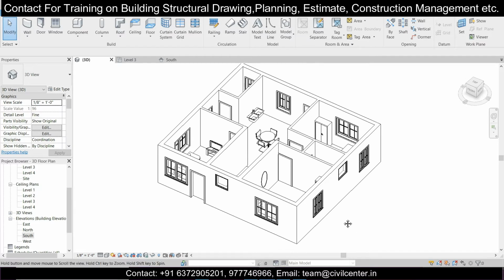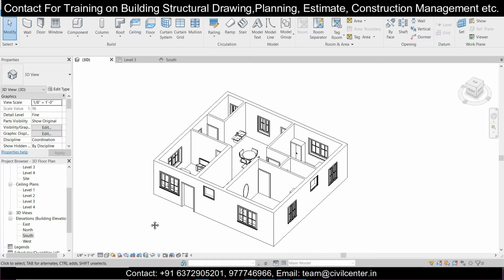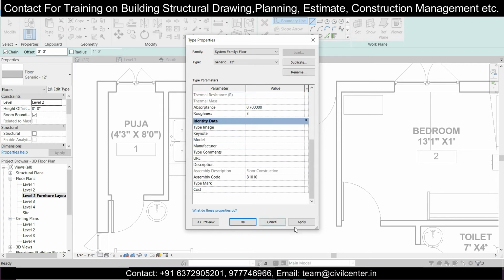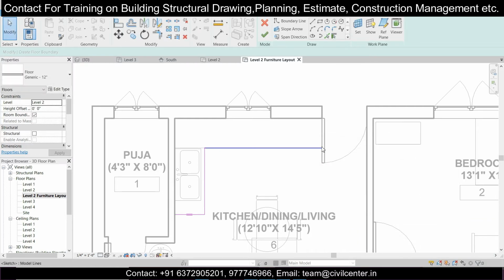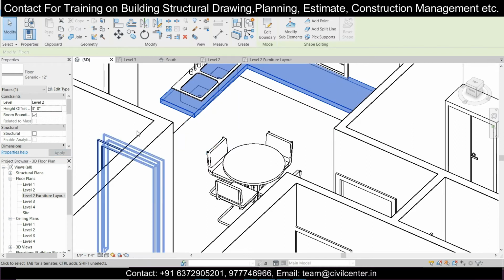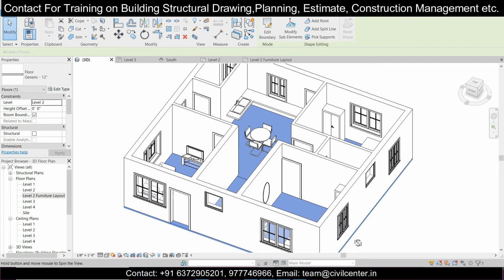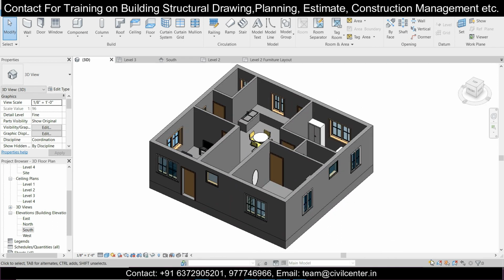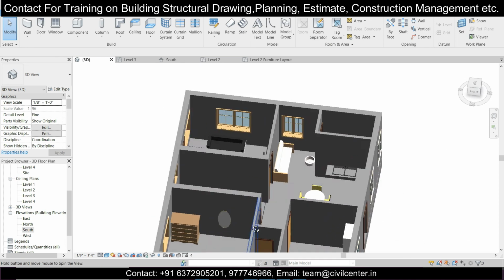How to add Adding Floors in Revit | Episode 4, Revit Architecture Tutorial in Revit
Autodesk Revit Architecture is Software via Autodesk for draftsmen and building experts. This is a (BIM) software used to create Floor Plans, 3D Floor Plans, 3D Exterior and Interior Views, etc.

In this video, we have shown how to add  Floors of a Building, and also Kitchen Counter in Revit Architecture.